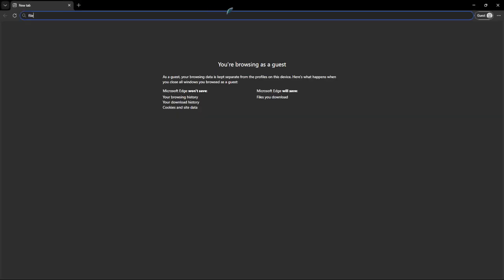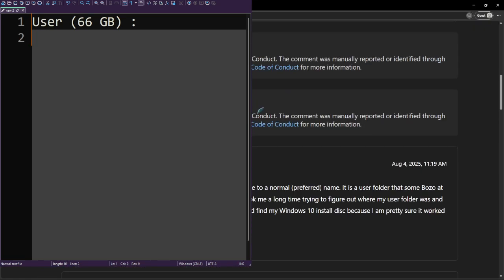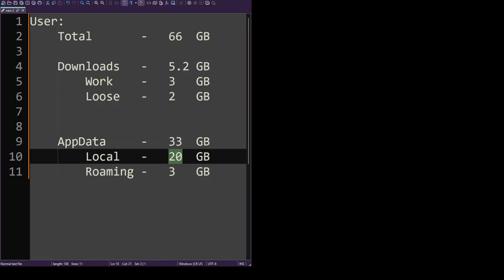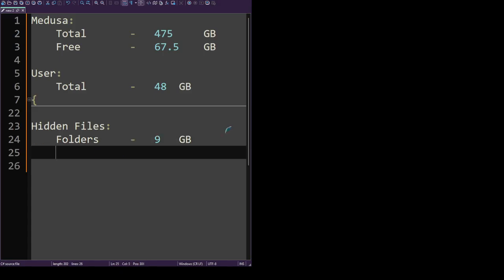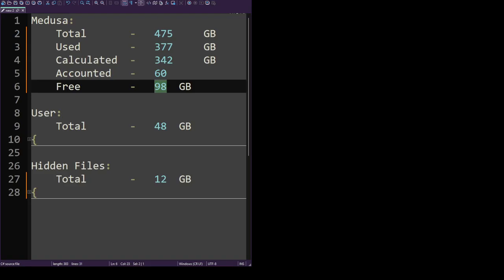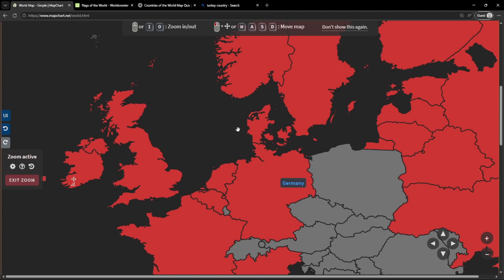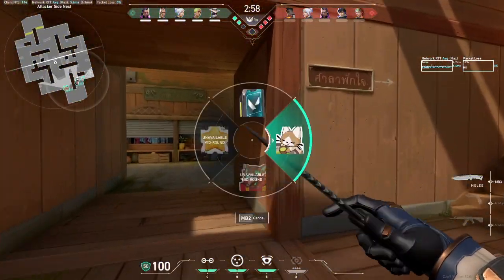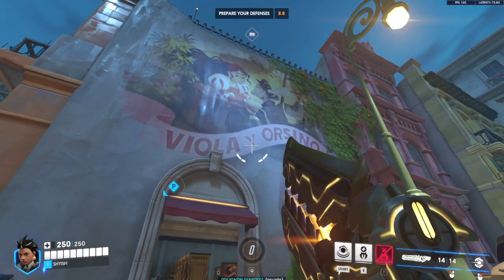Cleaning my harddisk space, geography, Valorant and Overwatch!